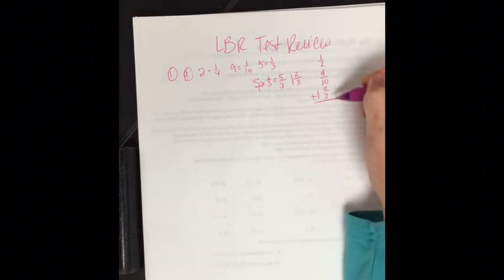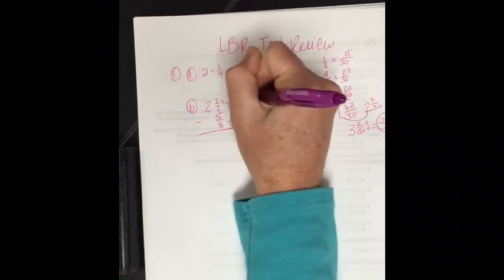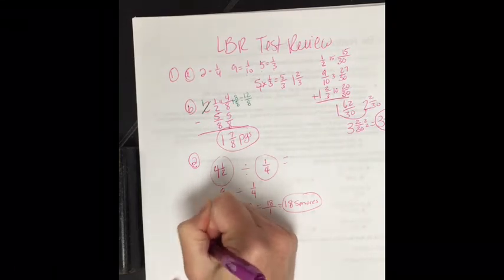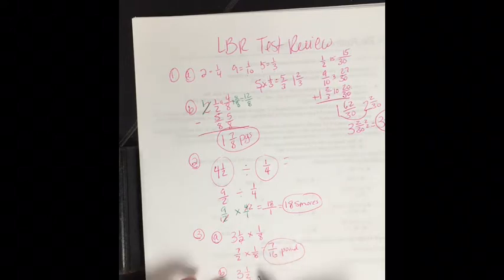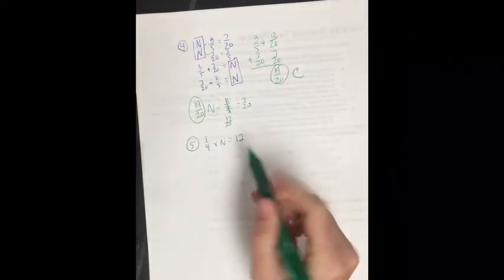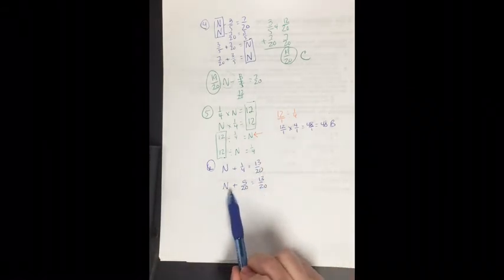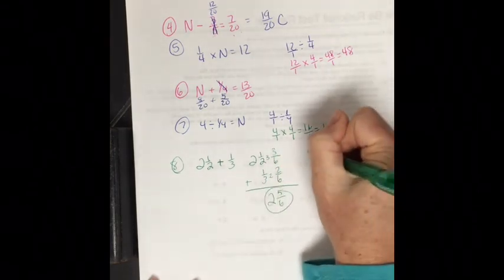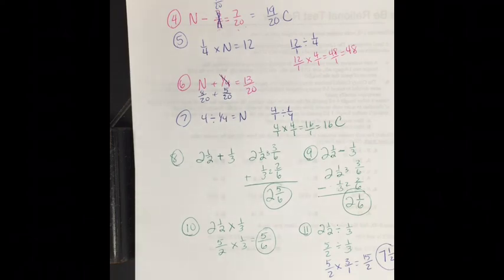LBR Test Review